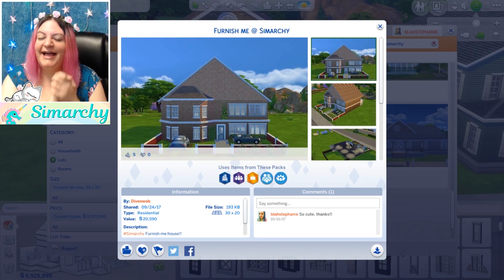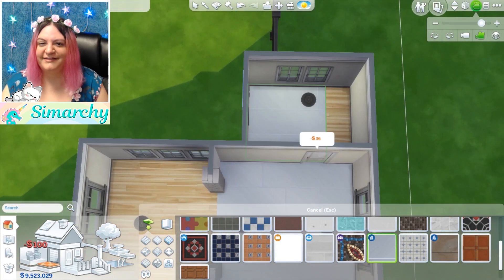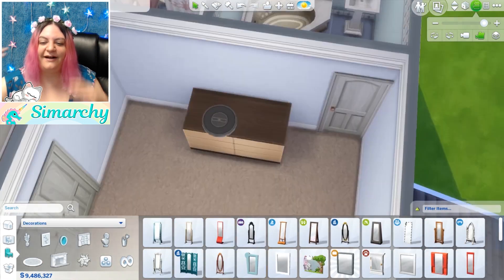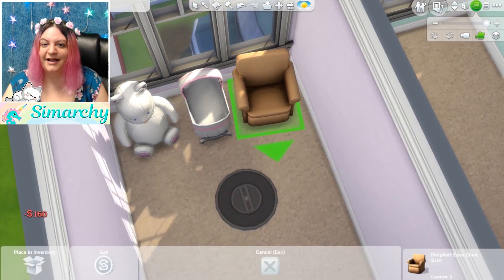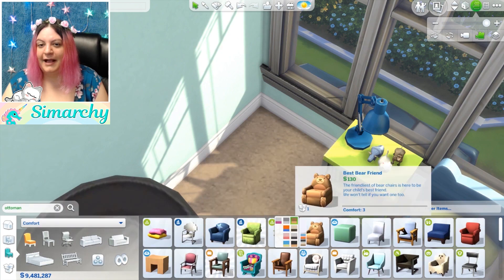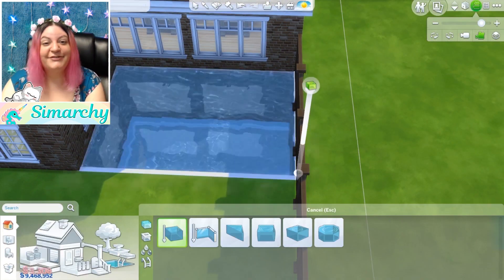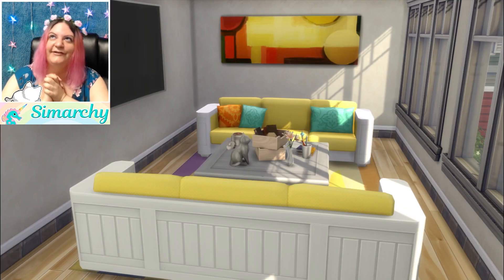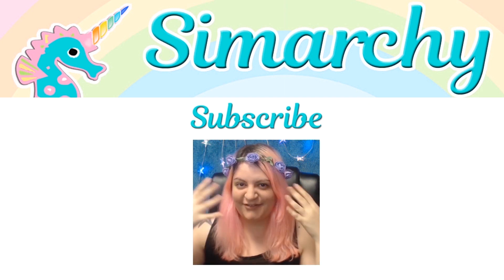The Sims 4 Colorful Suburban Family Home - Furnish Me!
🦄 Welcome to the Simarchy Channel! This home was submitted by Divenwob. Want YOUR Sim or Home featured in one of my series? Upload to the gallery with simarchy

EA ID: simarchy123